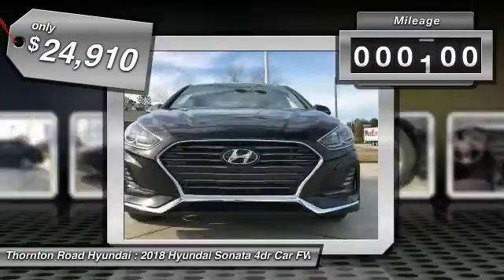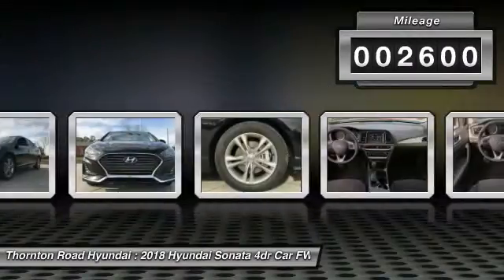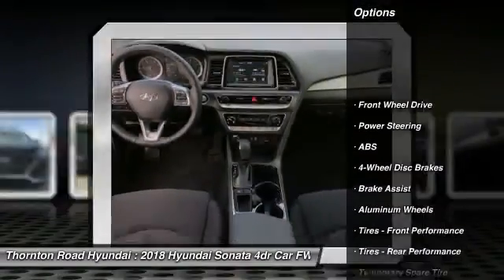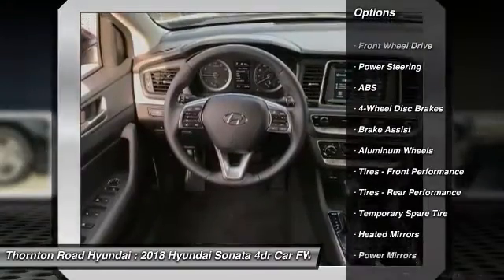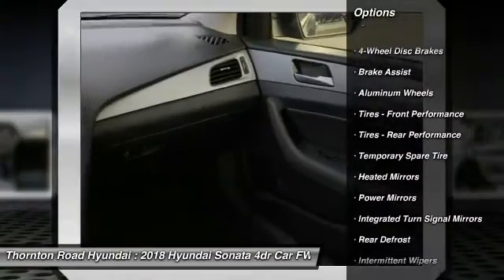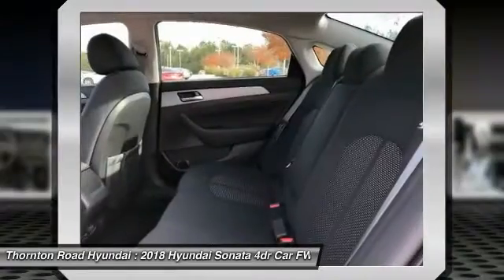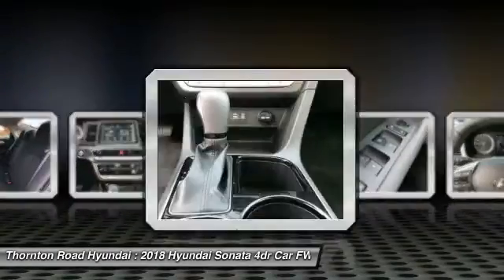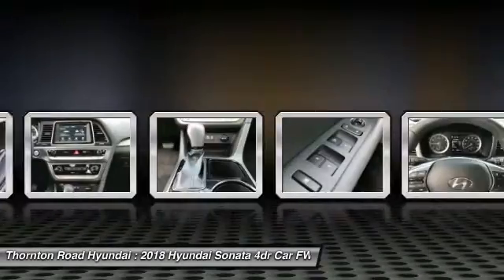2018 Hyundai Sonata Lithia Springs Georgia T5245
2018 Hyundai Sonata SEL

Thornton Road Hyundai
669 Thornton Rd.
Lithia Springs Georgia 30122

You can't shorten your commute or keep Monday morning from coming. But you can make it better. Introducing the new 2018 Hyundai Sonata. It only takes a moment for Sonata to spark a powerful connection with its redesigned front fascia, new cascading grille design and available LED headlights. Plus, the newly sculpted back is just as appealing as the front. With a refreshed the exterior, and new standard and available features to keep you safe and comfortable, it's the best Sonata ever. The Sonatas cabin is a space so exceptional, you could find yourself admiring its details right in the middle of your morning commute. In a calmer moment, focus on the refined center console. Feel how the new available leather-wrapped three-spoke steering wheel fits just right in your hands. Additionally, the Sonata has more total interior volume with 122.4 cubic feet. Integrated Memory Driver Seat moves the seat and adjusts the mirrors for two different drivers. You save time and hassles by just pressing a button. It's sharing made easier and better. Sonata comes standard with Apple CarPlay and Android Auto support. For those who use their iPhone in the car, Apple CarPlay is the smarter, safer way to get access to Apple Music, Maps, send messages, make calls and more with Siri and your Sonata's touch screen. With Android Auto the apps you prefer offer access to maps, navigation, contacts lists, texts, calls, even your music seamlessly.